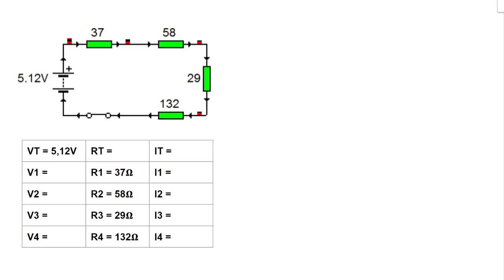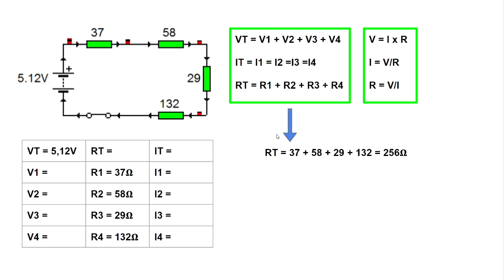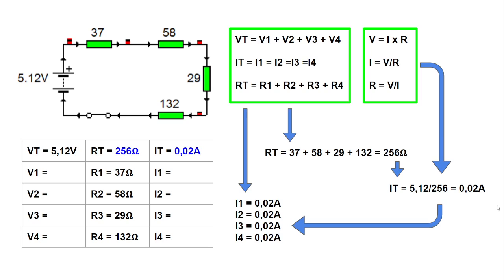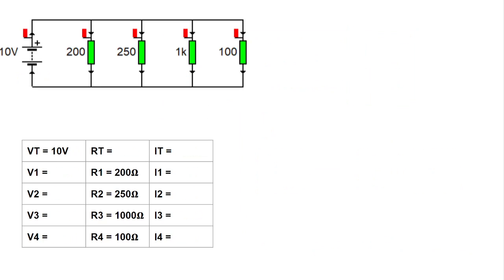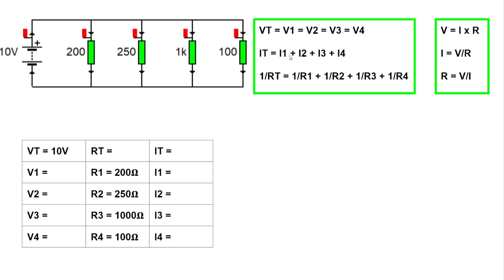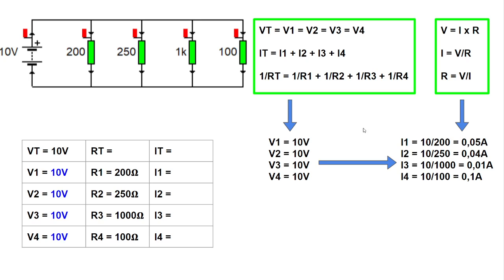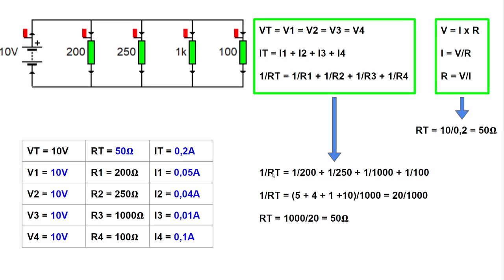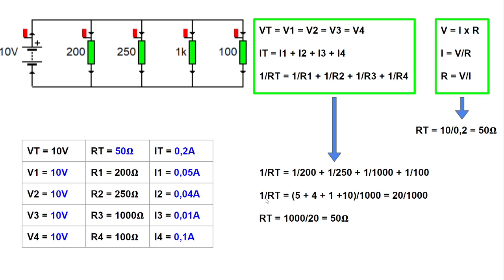Circuitos en serie y en paralelo Inglés